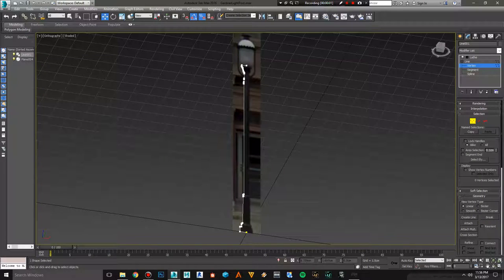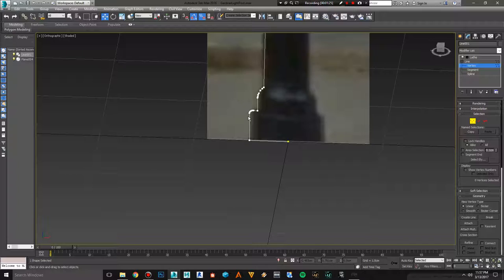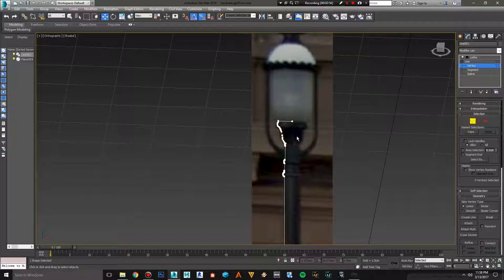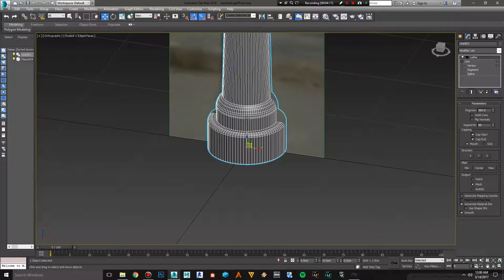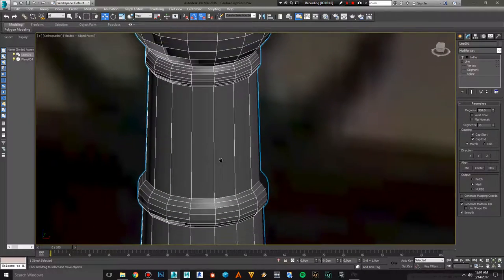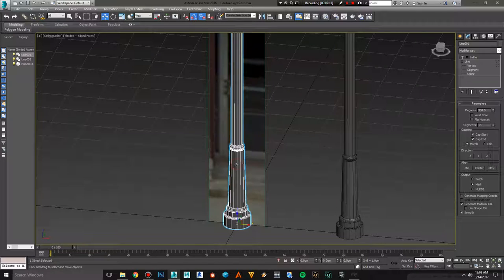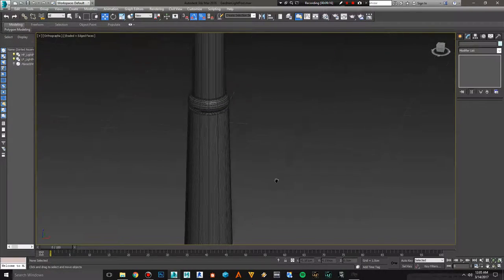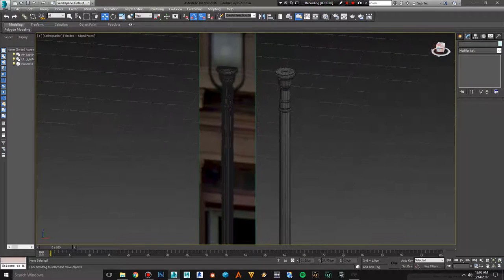Creating a Street Lamp Post Using A "Lathe"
This is a small video to show off how you create a cylindrical object such as a street lamp post or say a vase, a glass, a bottle, etc. This method uses a 2D Line, and then a "Lathe" modifier. You can easily set up a Low Poly and High Poly Version for each model by simply changing the amount of segments the Lathe Shape has. this controlling the amount of polygons for each.